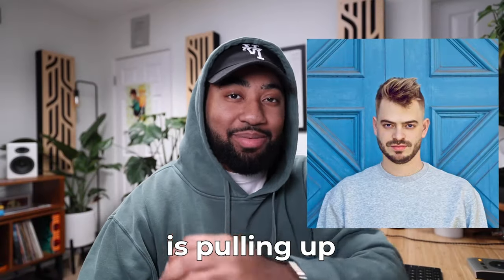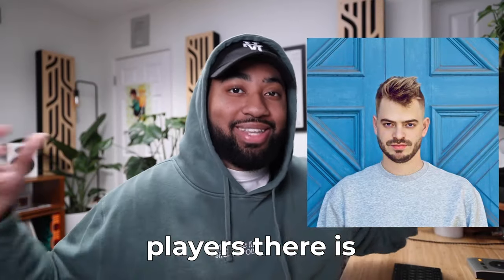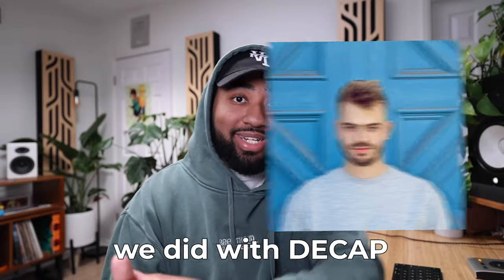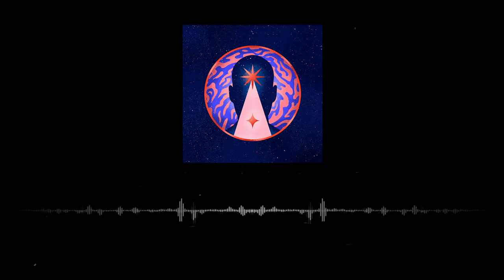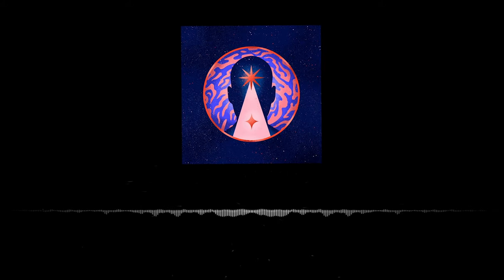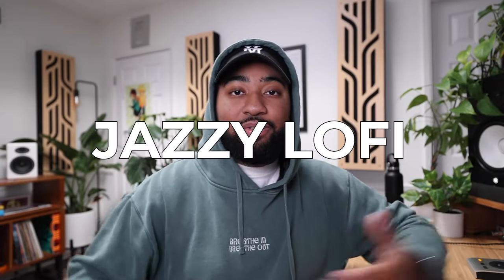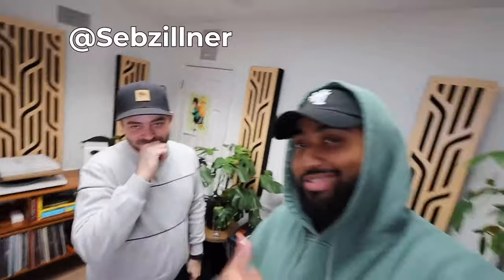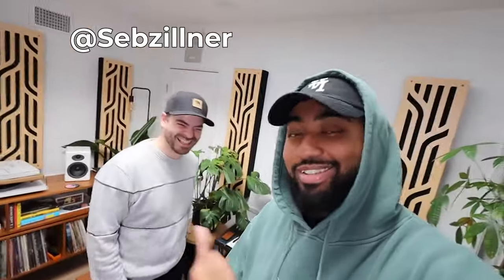I hired a saxophone player and we made the jazziest lofi ever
In this video I show some behind the scenes footage of me cooking of some jazzy lofi Christmas beats for my album Sno-Fi Vol. 2 with saxophone legend @SebZillner